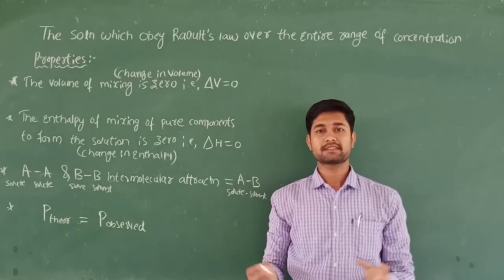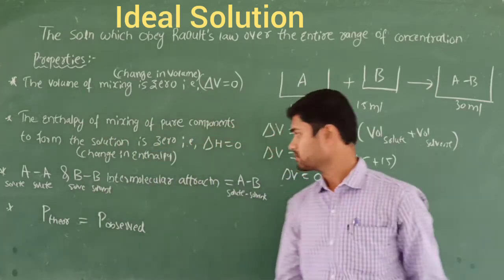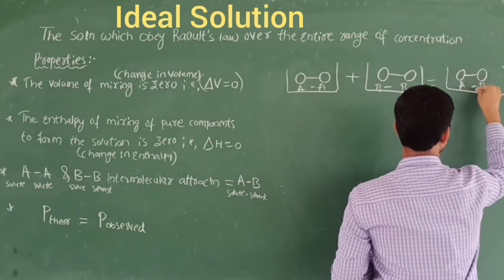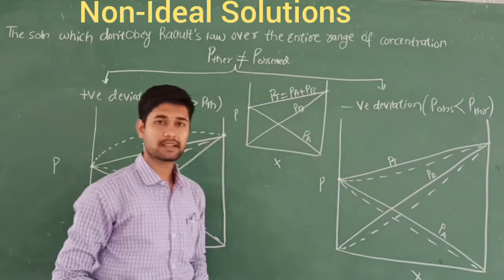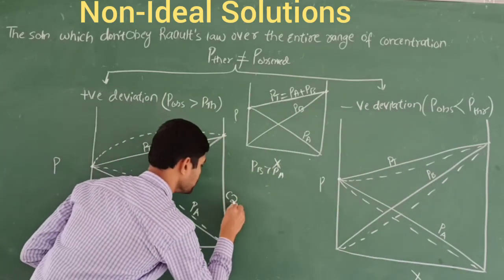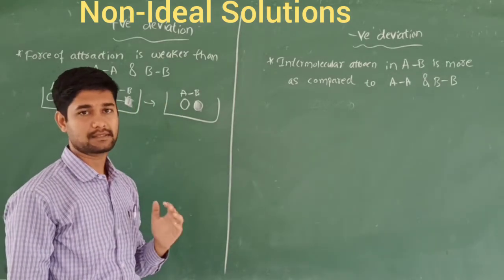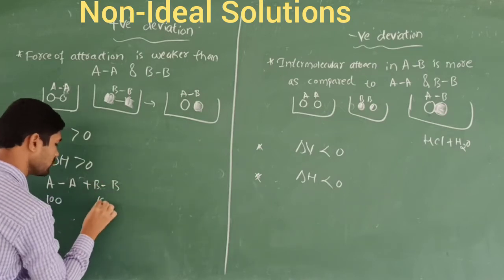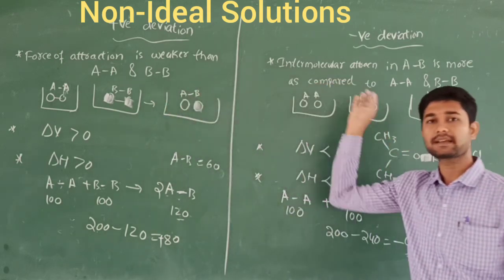Ideal & Non ieal solutions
ideal solution#non-ideal solution#positive deviation negative deviation